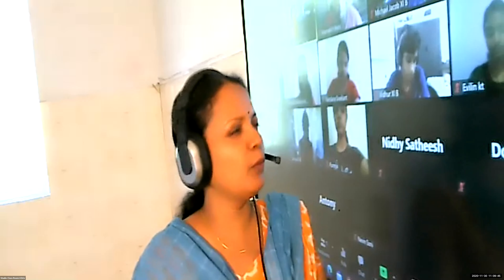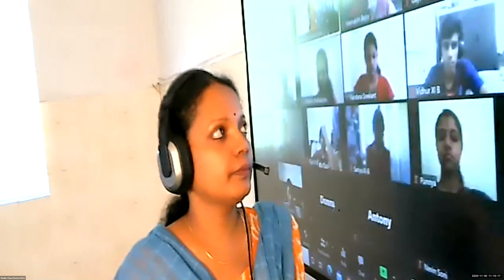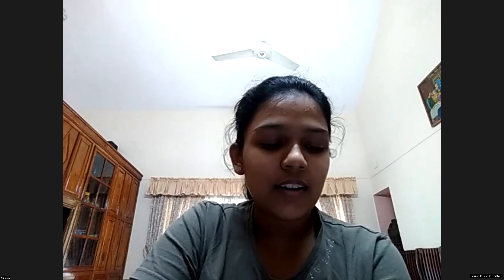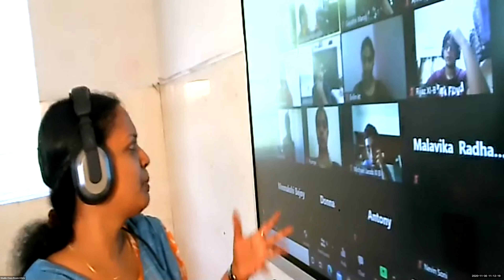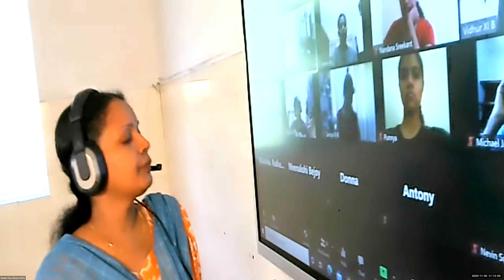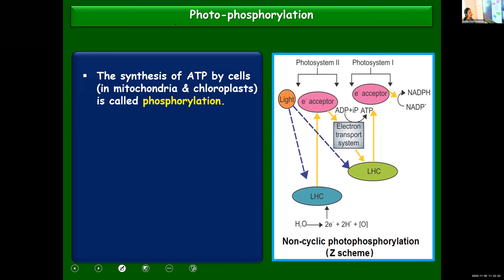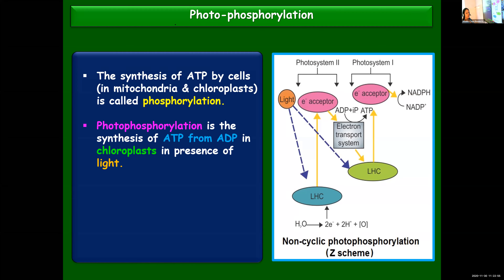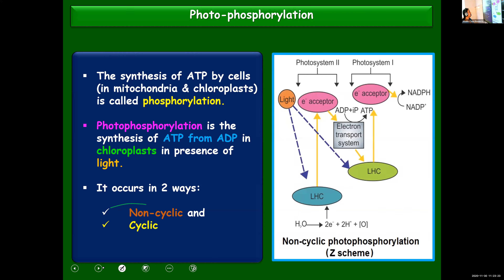Dr.Raju Davis International School | CLASS 11 BIOLOGY | 30-11-2020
CLASS  11 BIOLOGY  PHOTOPHOSPO RYLATION